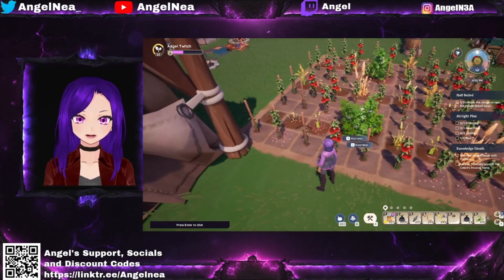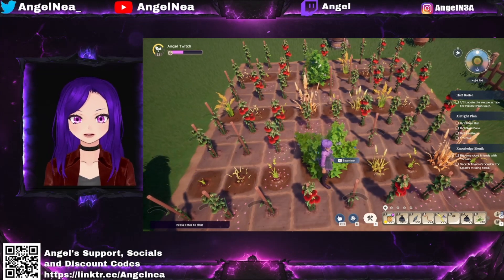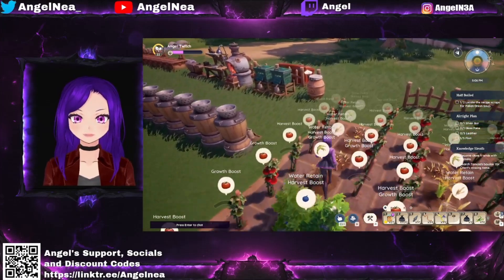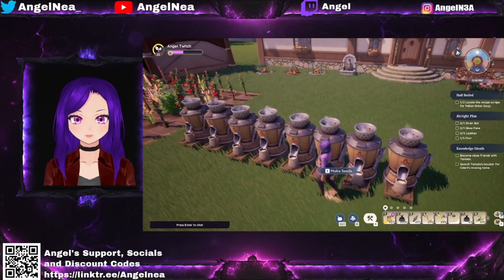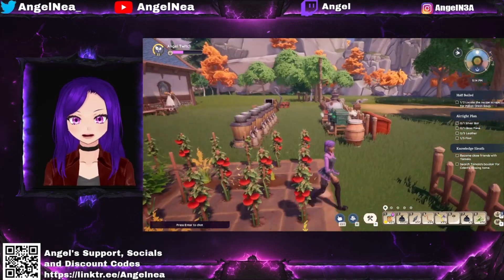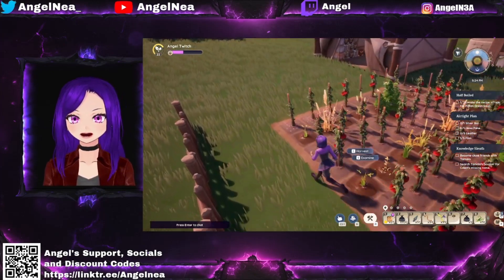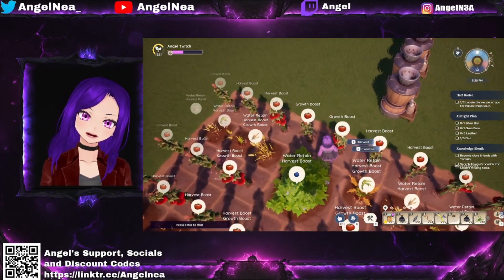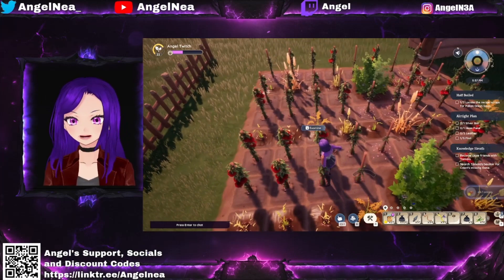My Gardening tips for money making in Palia